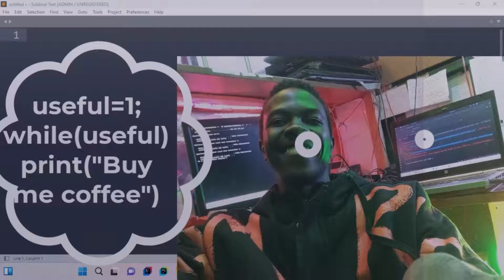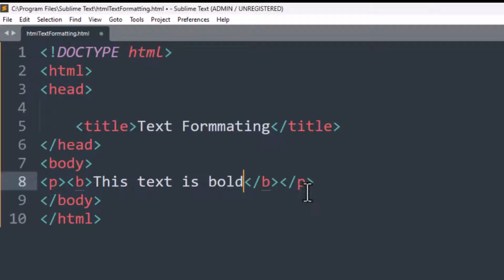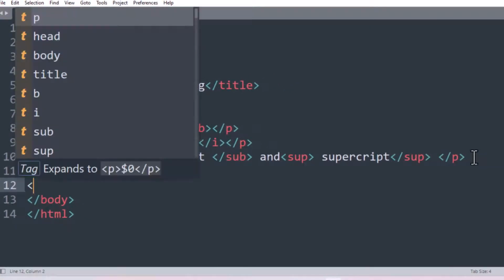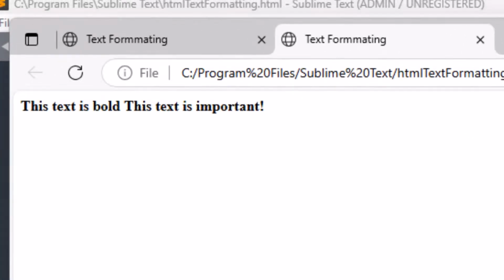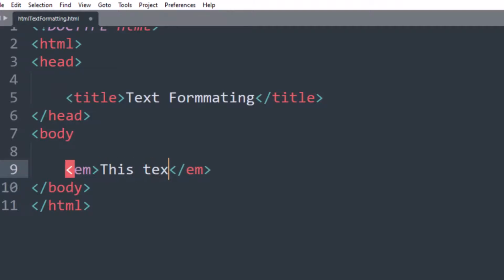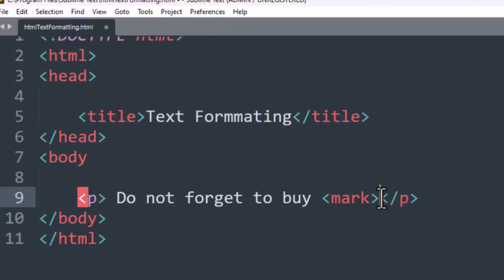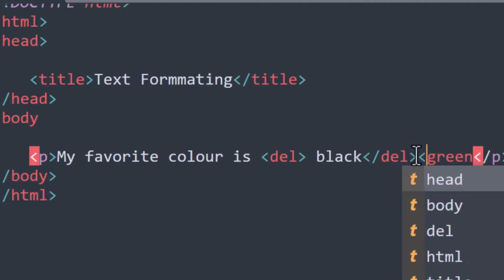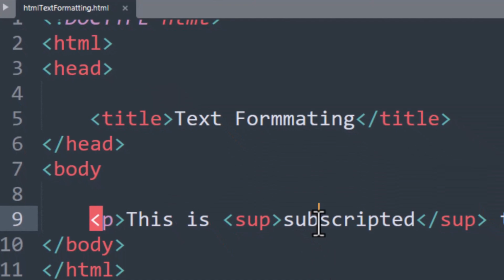Hyper Text Markup Language -HTML-- learning- Lesson -5- Html Formating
Hi, in this lesson we learning on how to format in html